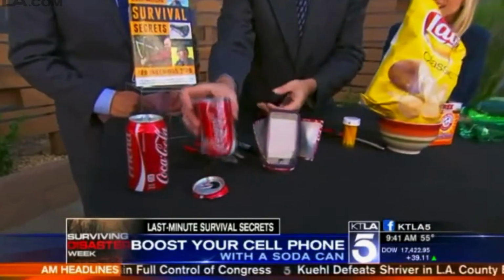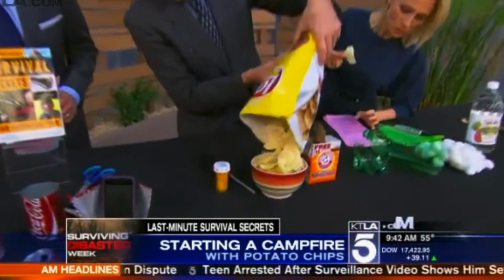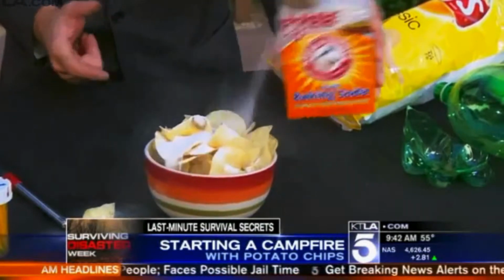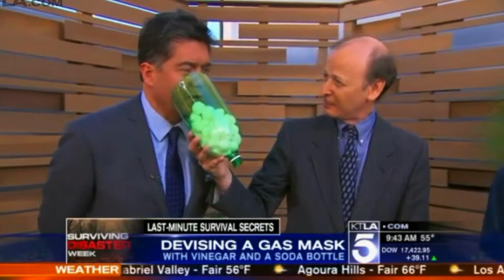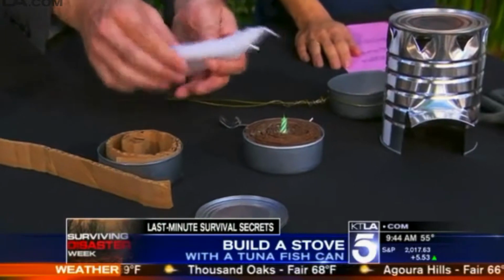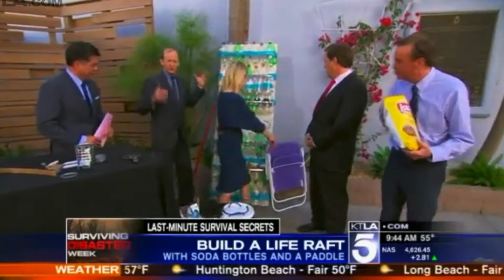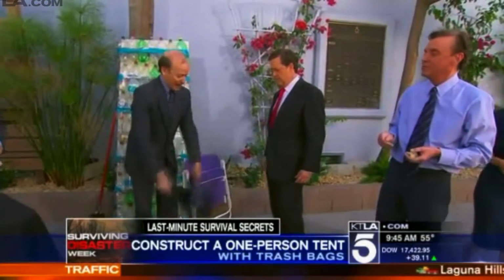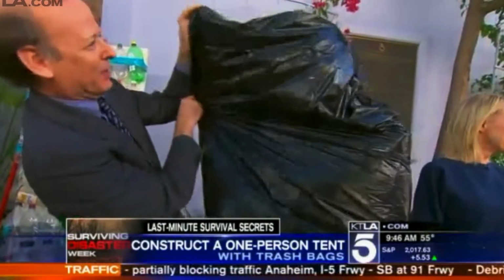Last-Minute Survival Secrets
Joey Green shares tips from his books Last-Minute Survival Secrets on KTLA Morning News